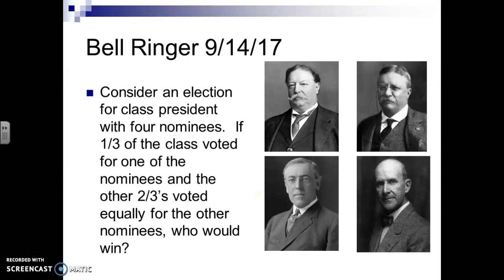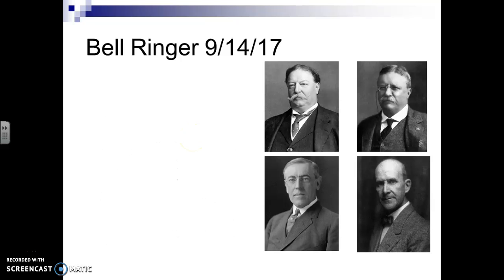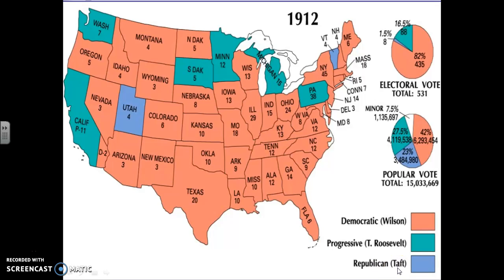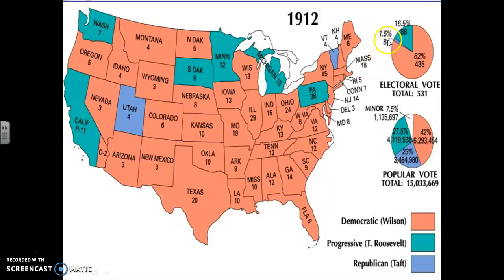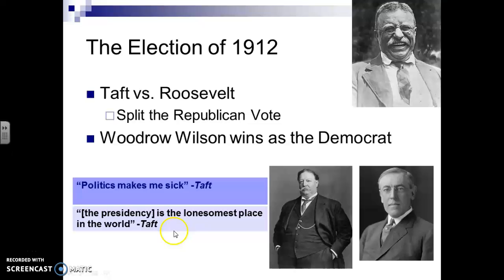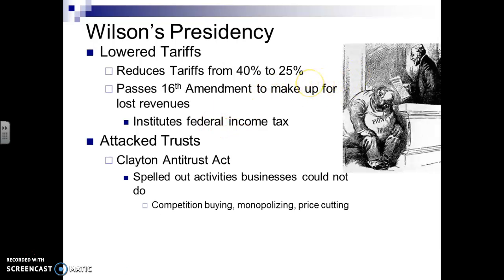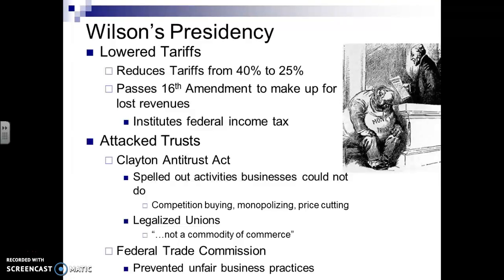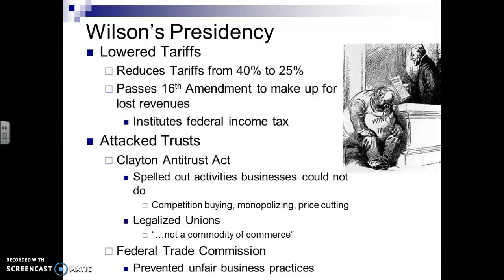9/14/17: 1912 Election and Woodrow Wilsons Presidency